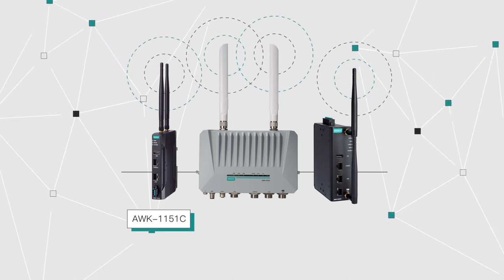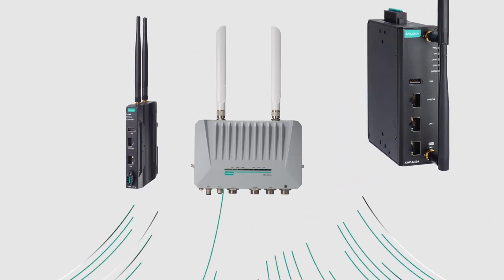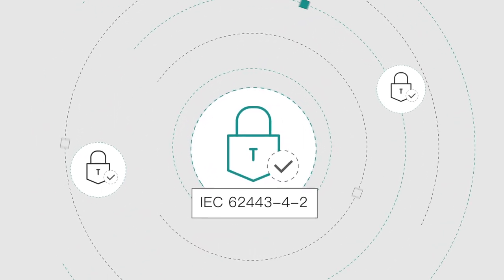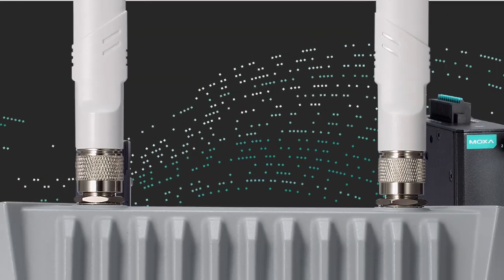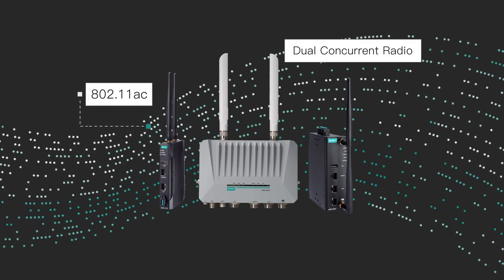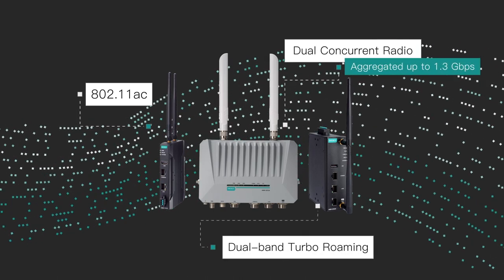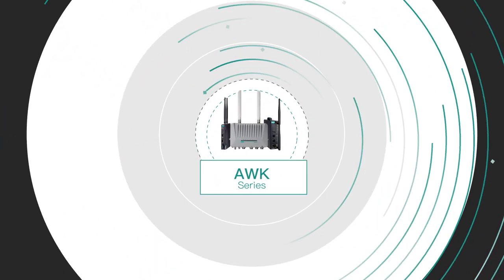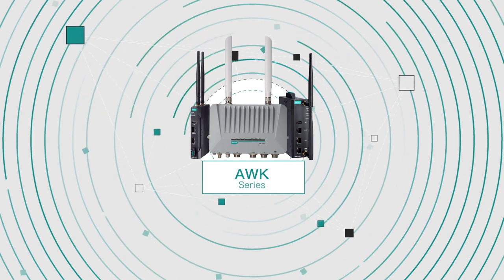Next-generation Industrial Wi-Fi Lineup for Mobile Automation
Moxa’s next-generation industrial wireless networking solutions, featuring the AWK-3252A, AWK-4252A, and AWK-1151C Series AP/bridge/client, are designed to simplify wireless operations and the integration of mobile systems to meet the growing demands of mobile automation and IP surveillance in manufacturing, healthcare, transportation, and many other industrial fields.